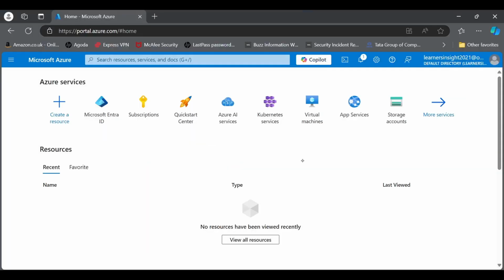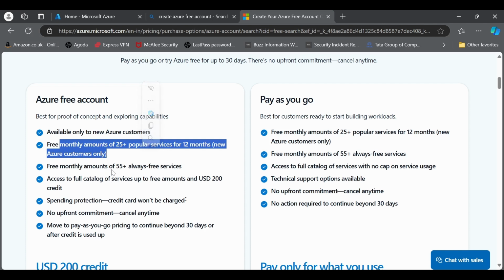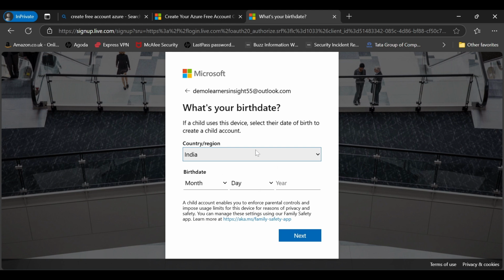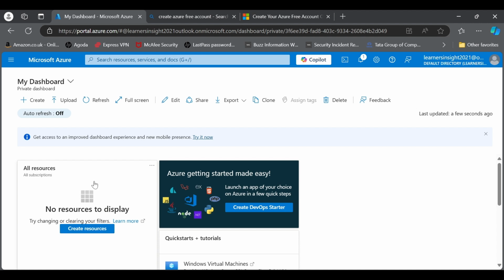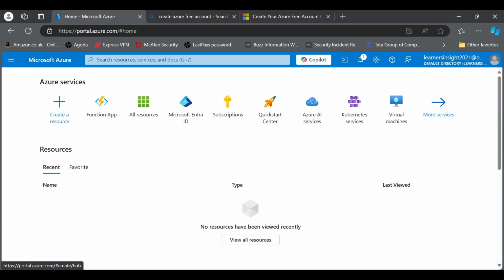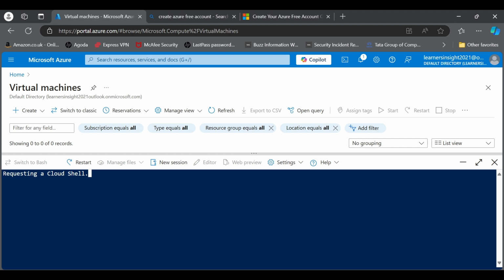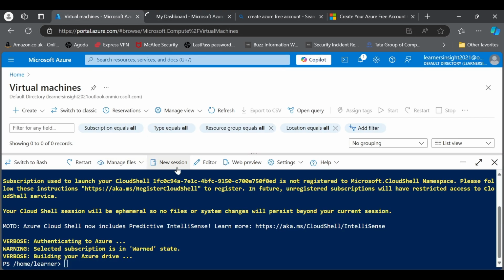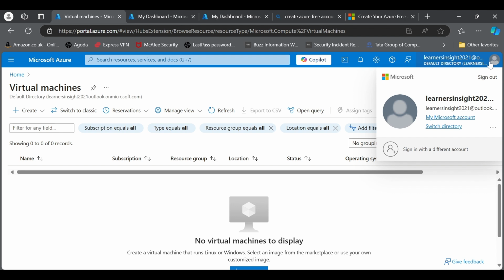AZ104 SERIES- Introduction to Azure portal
"In this video, we explore the Azure Portal, your central hub for managing Microsoft Azure resources. Whether you’re new to Azure or brushing up on your skills for the AZ-104 exam, understanding the Azure Portal is essential for effective cloud management. We’ll walk you through navigation, customization, and tips to help you manage your cloud environment efficiently.

🌐 For more in-depth Azure resources and interactive learning: Visit Microsoft Learn.